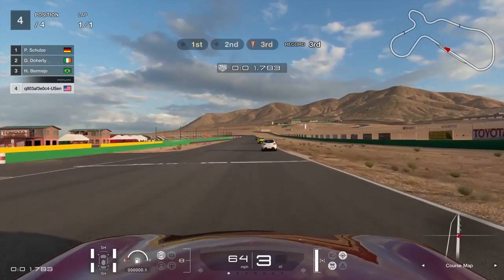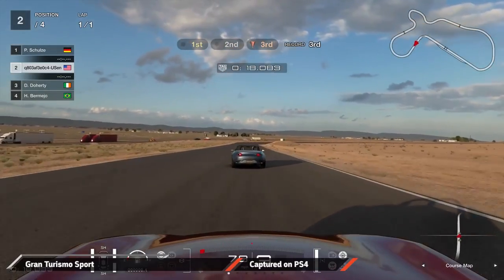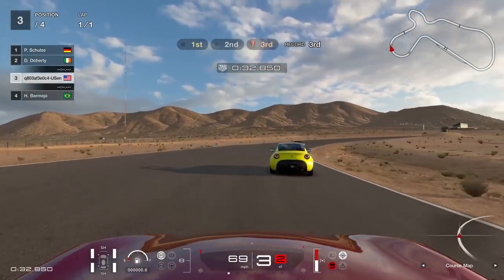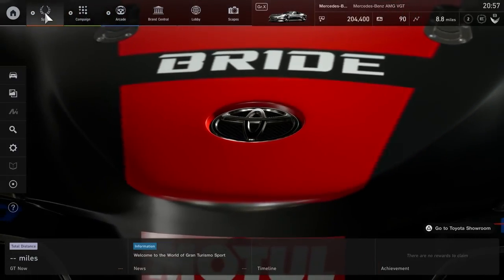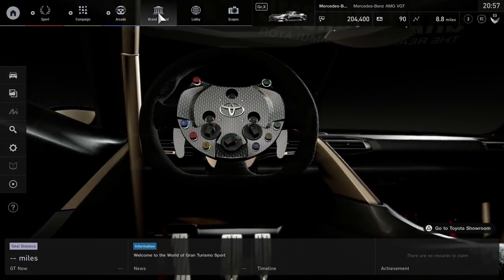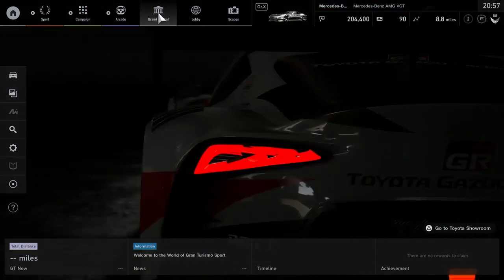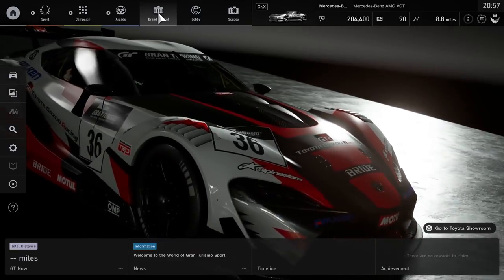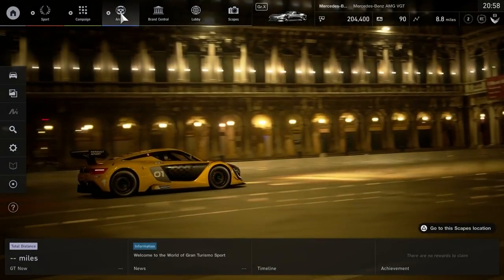Gran Turismo Sport Training, Livery Editor, Scapes Revealed